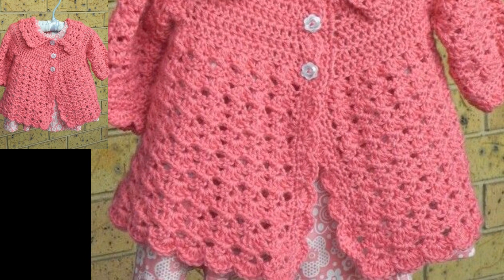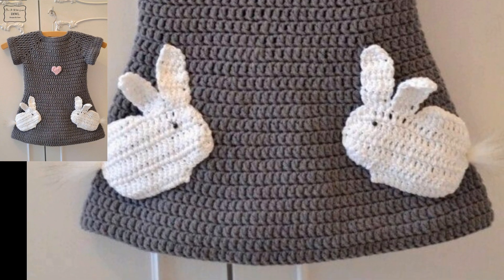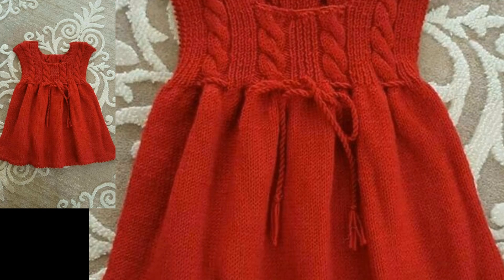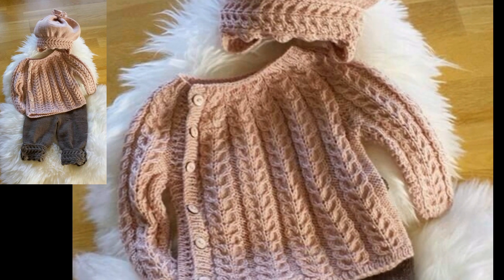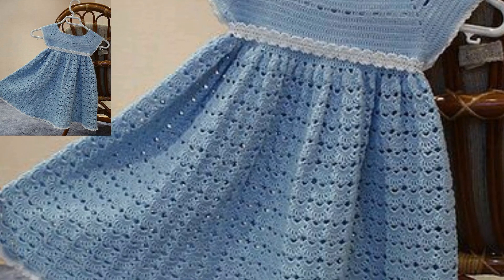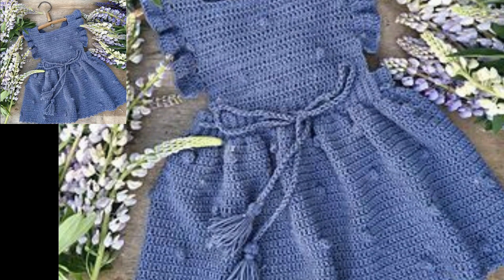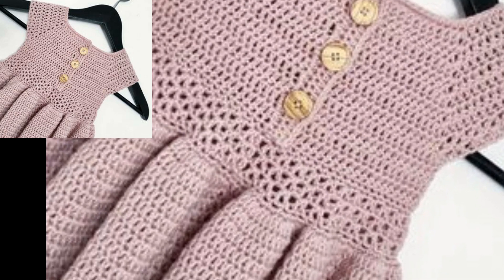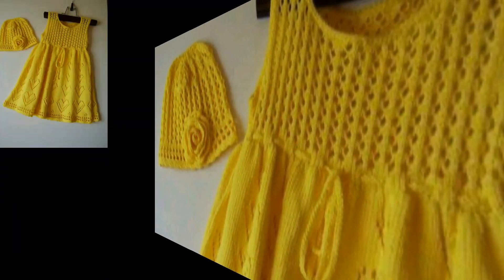Top Beautiful Crochet Baby Girl Dresses Ideas 2020-21